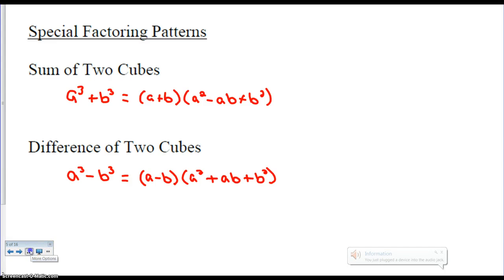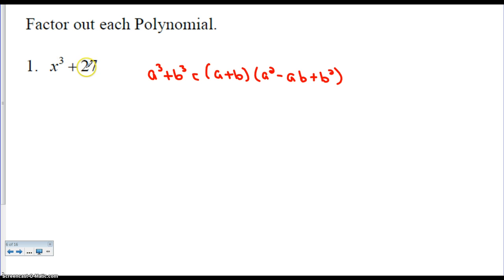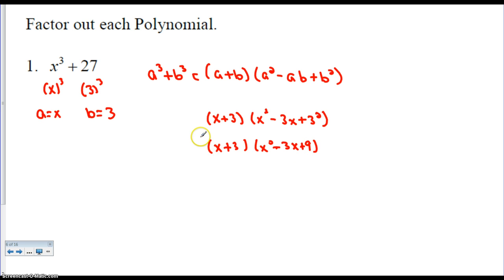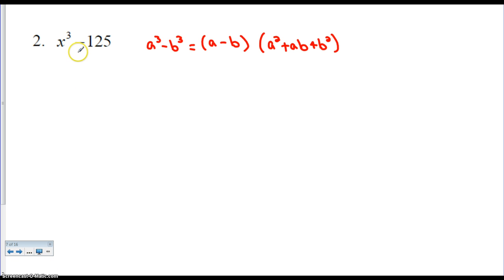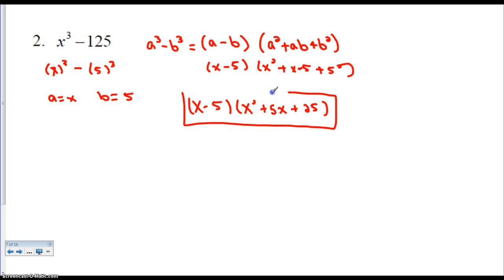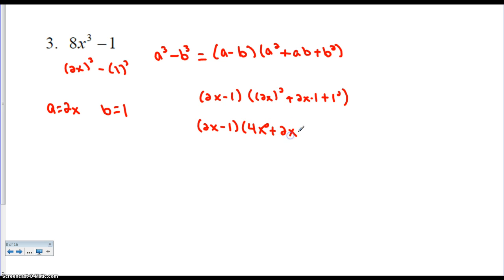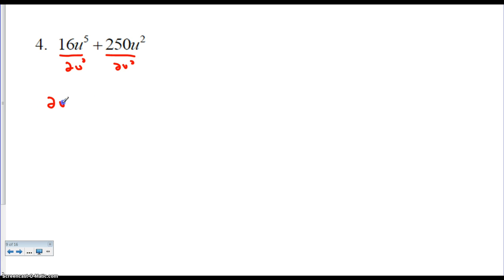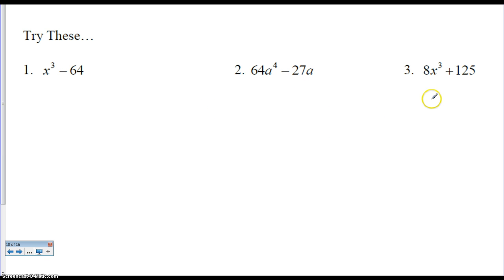Factoring Polynomials: Cubics